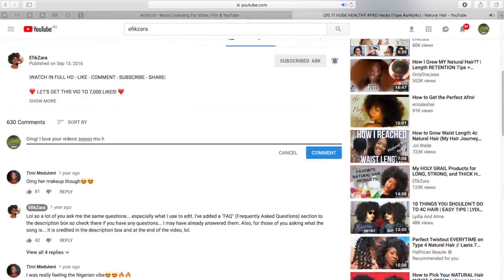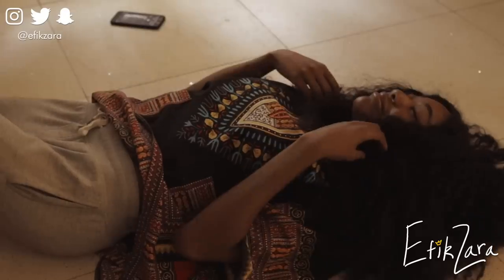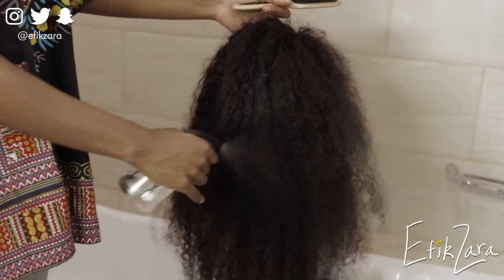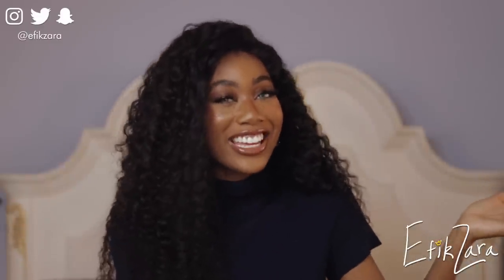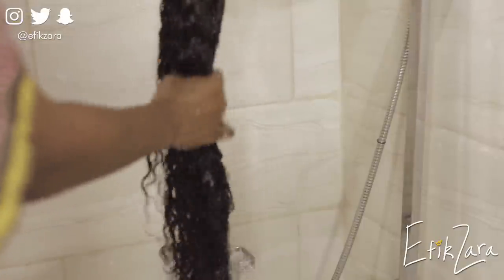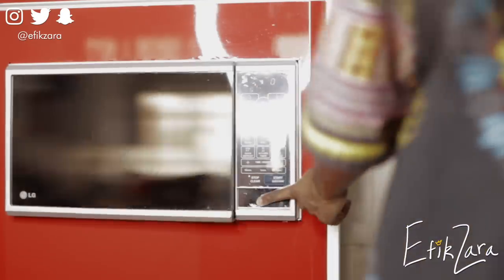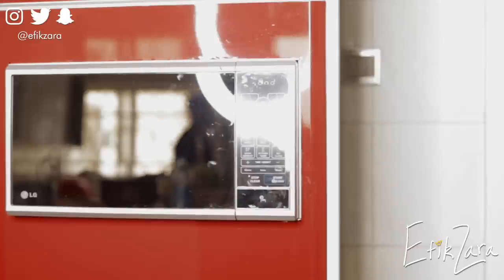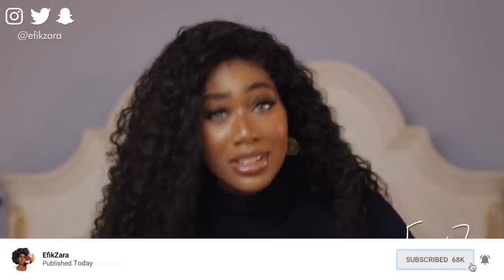REVIVE DEAD + MATTED CURLY WEAVE/EXTENSIONS ft. Klaiyi Hair | EfikZara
MERCH ❤️ LET'S GET THIS VID TO 5,000 LIKES!

Link to hair in the video: Brazilian Jerry Curly

♪ FAQ ♪

A: 4a/4b